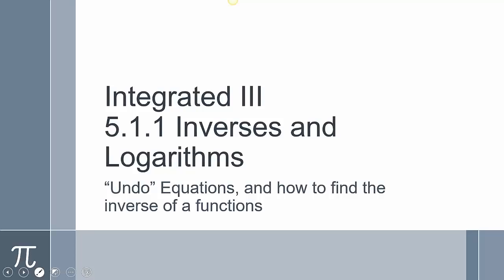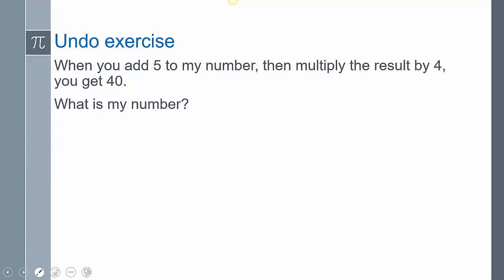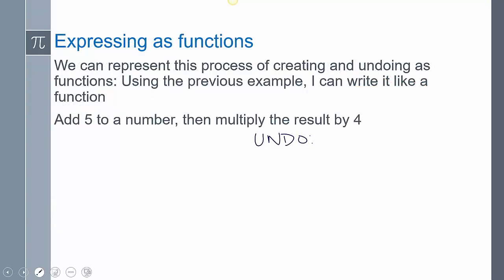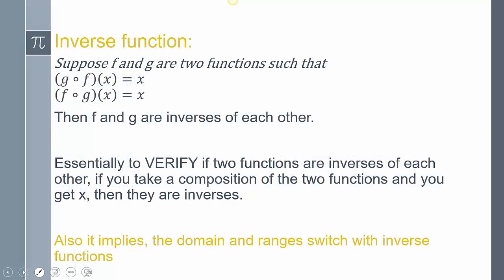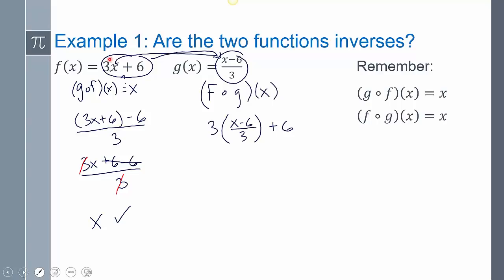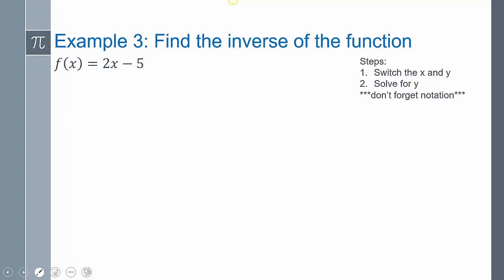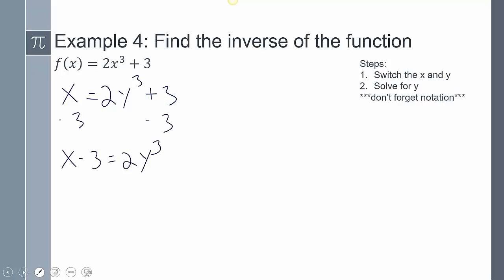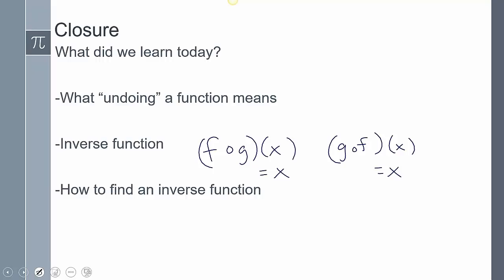Lesson 5.1.1 Inverses and Logarithms- Undoing a function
Examining how to "undo" a function and defining what an inverse is.